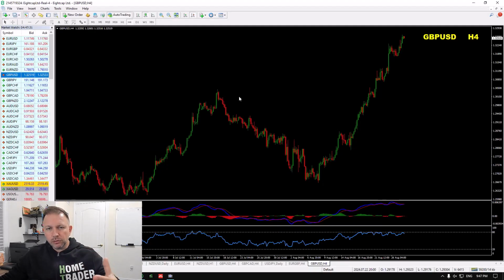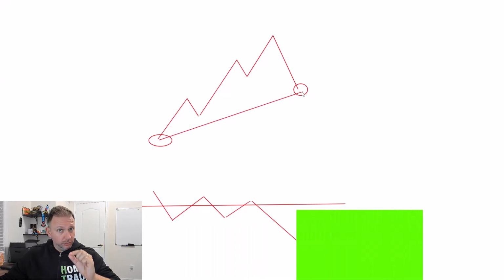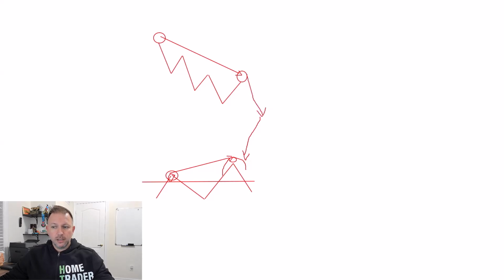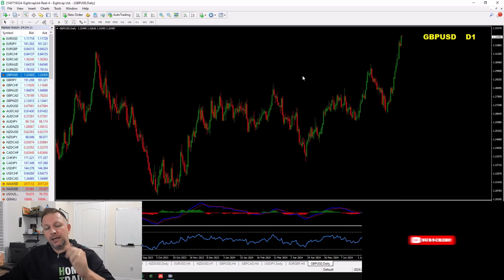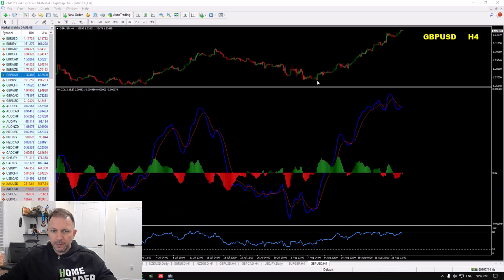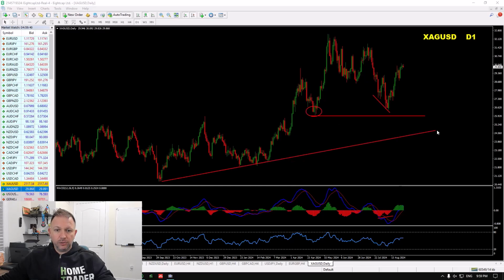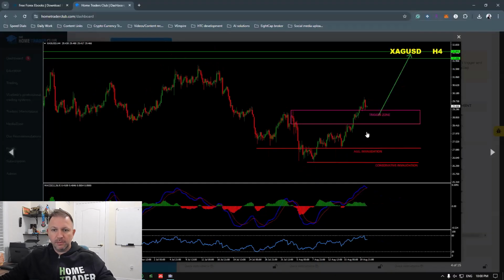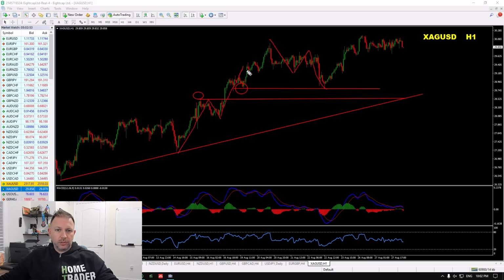A Complete Trading Guide - How Trade Hidden Divergence and Ride The Trend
Hello Traders,

In this video, I break down the concept of hidden divergence and how it can be a powerful tool in your trading strategy. Hidden divergence is a technical condition that occurs between the price on the chart and the MACD histogram indicator (though other indicators can also be used). This setup helps traders join an ongoing trend at the most optimal timing, allowing you to ride the trend effectively.

Key tips for trading with hidden divergence:

For Bullish Hidden Divergence (Buying):

- Identify a clear price structure of higher highs and higher lows.
- After a correction down, look for higher lows on the chart and lower lows on the MACD indicator.
- Confirm that the lower time frame supports the trading direction.
- Ensure there's nothing against your trade on the higher time frame.
Make sure the risk-reward ratio is in your favour.

For Bearish Hidden Divergence (Selling):

- Identify a clear price structure of lower highs and lower lows.
- After a correction up, look for lower highs on the chart and higher highs on the MACD indicator.

In this video, I took two trade example directly from our trades at Home Trader Club -

These are GBPUSD buy trade and SILVER (XAGUSD) buy trade,

GBPUSD -

We took a bullish trade with the break of the weekly range \ triangle pattern, and we found bullish price action on the daily chart followed by a bullish hidden divergence. Then, on 4H, we wanted a pullback to the trigger zone, and we went buy.

SILVER -

On silver, the logic of the buy trade was the following -

Weekly is a bullish trend followed by a bullish hidden divergence. The daily had a regular bullish divergence on the MACD histogram, and the 4H created a bullish divergence to verify the buy trade. Our plan was a pullback to the trigger zone, and 4H built a bullish hidden divergence for us to trigger the buy.

Download My E-Books -

⏱️ Timestamps:

00:00 - Introduction
00:57 - Special offers with EightCap broker
01:26 - The basics of hidden divergence and how to find it
01:41 - Download my free E-books directly from my blog
02:24 - How to find bullish hidden divergence
05:21 - How to find bearish hidden divergence
06:34 - GBPUSD buy trade example
12:35 - SILVER (XAGUSD) buy trade example
19:11 - Summary & Invitation To Home Trader Club

Vladimir Ribakov
Internationally Certified Financial Technician (CFTE, IFTA)